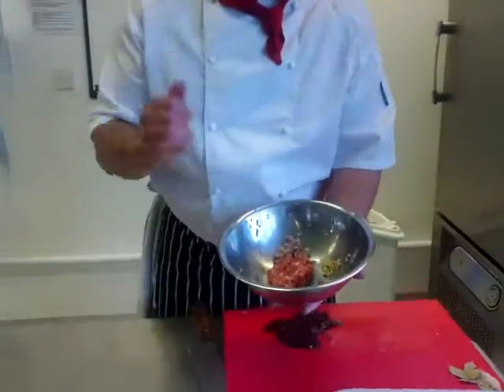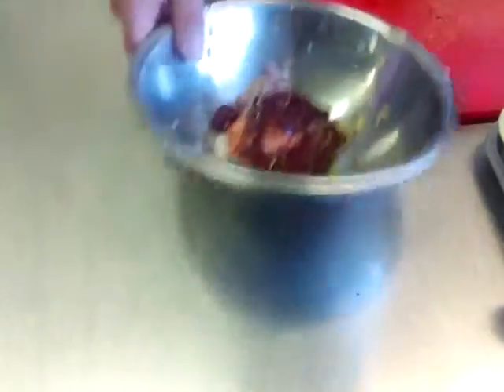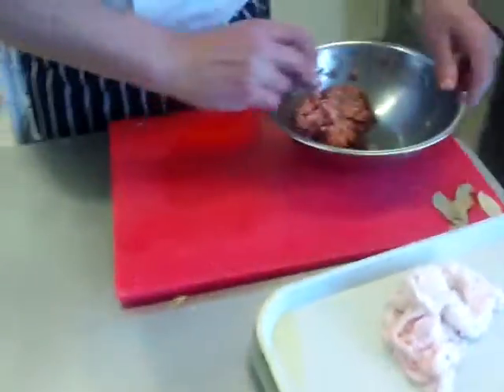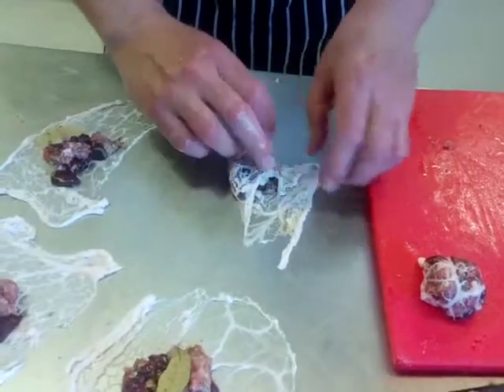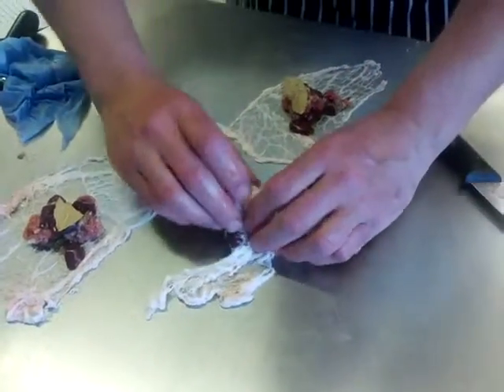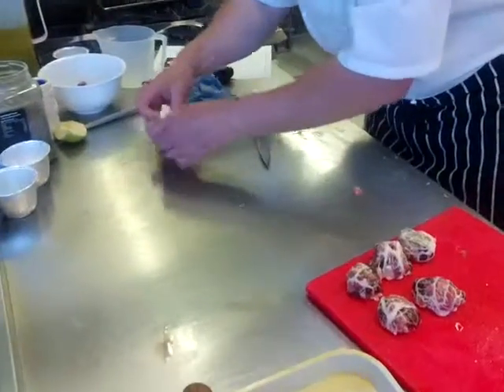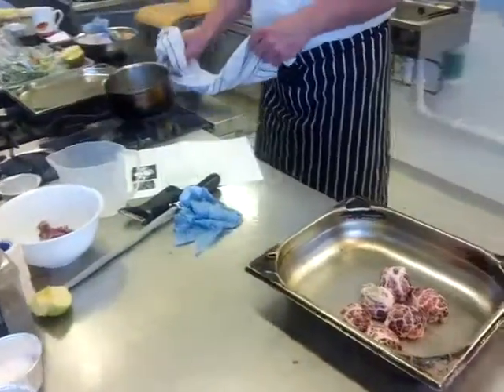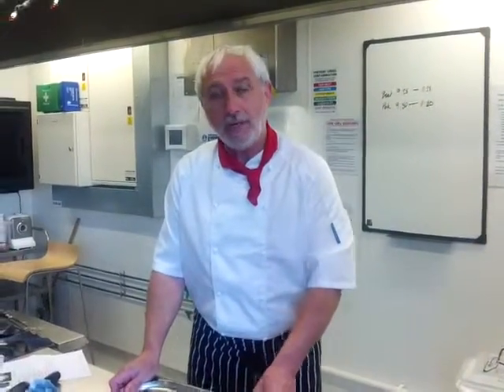Level 2; The Great British Faggots (Offal)